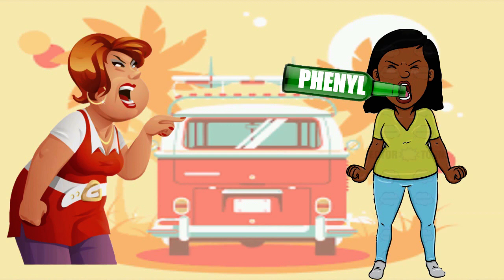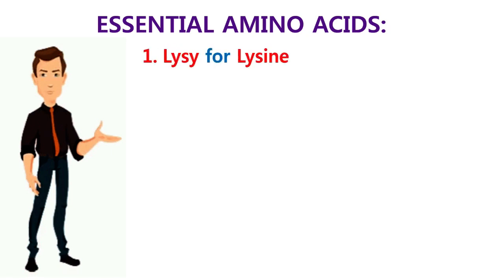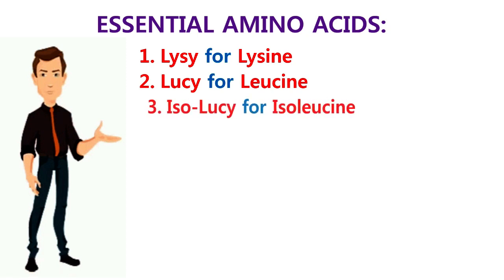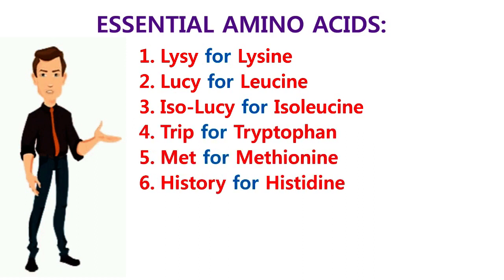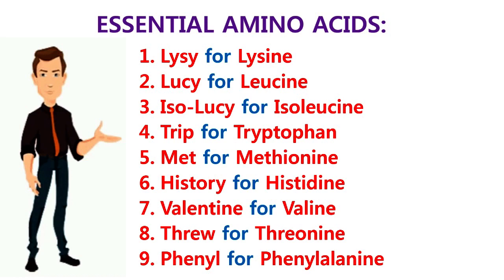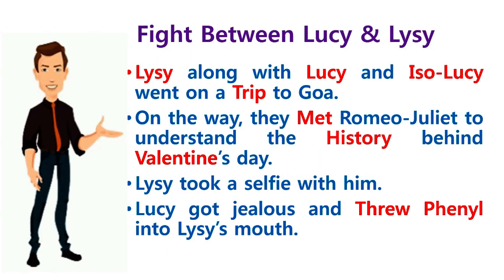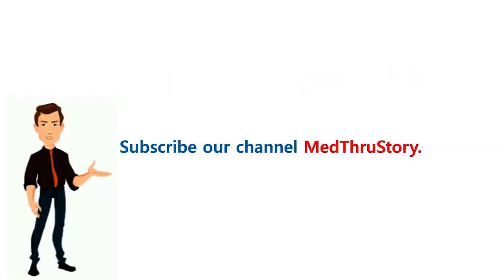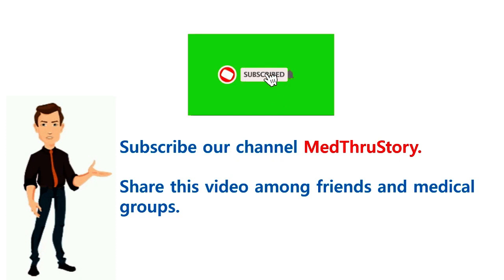Essential Amino Acids (Easiest Mnemonic)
This video helps us to quickly learn the Essential Amino Acids using a funny story.